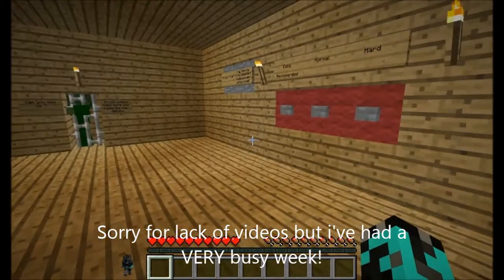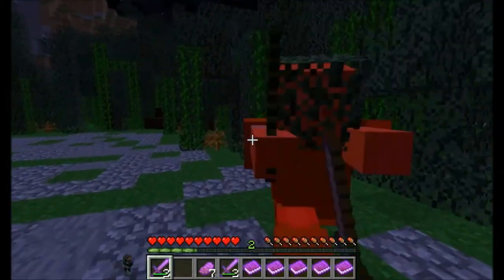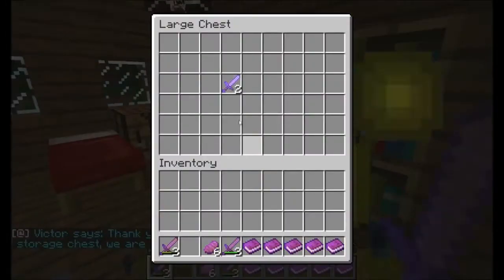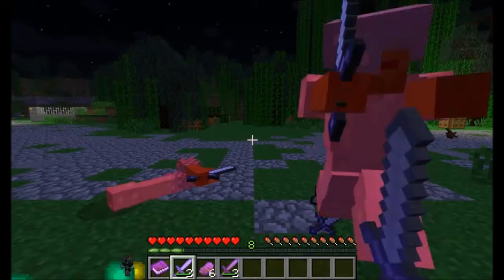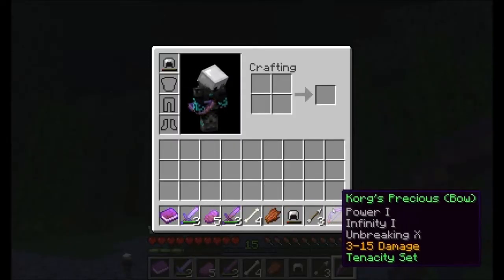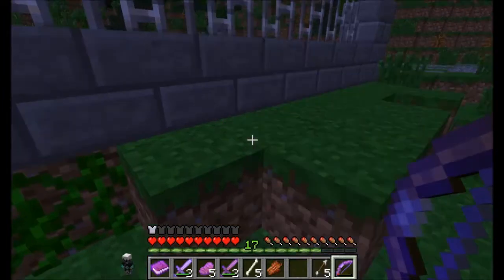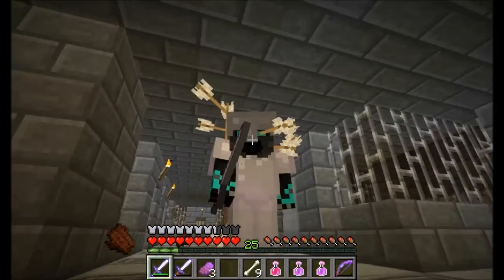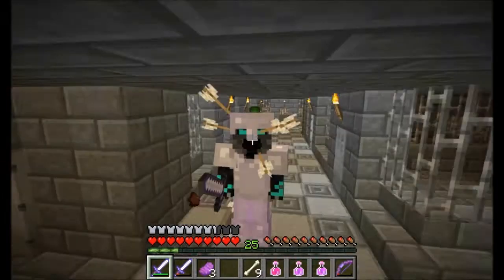Herobrines Mansion Episdoe 1